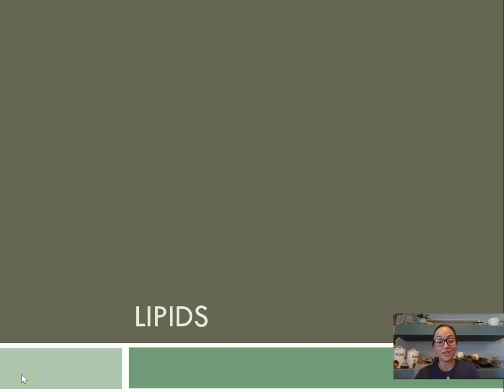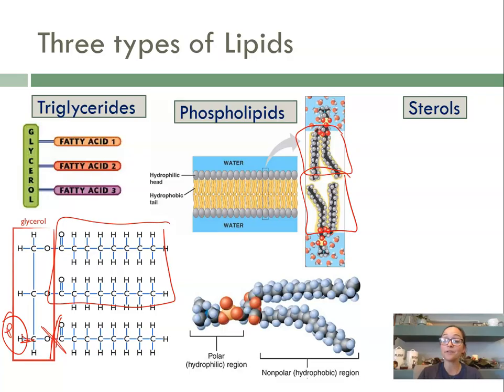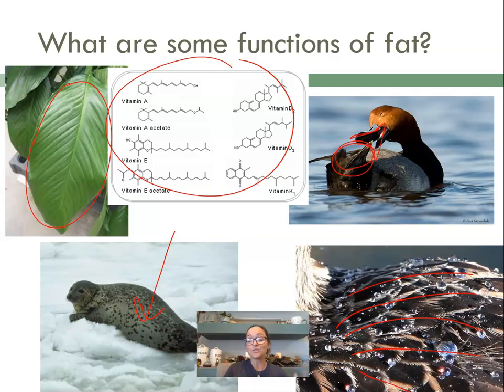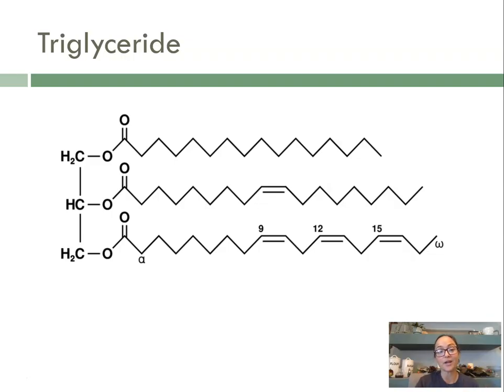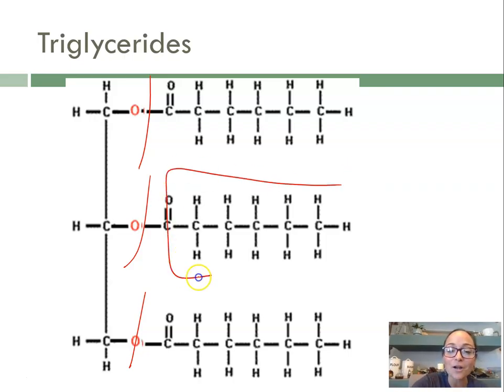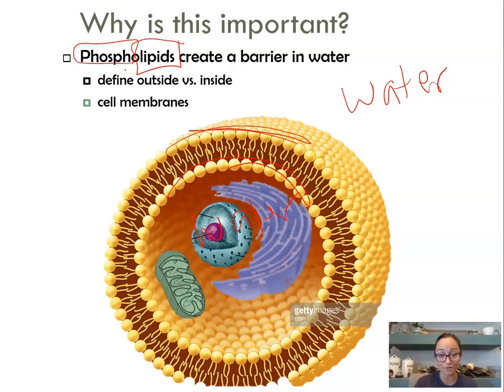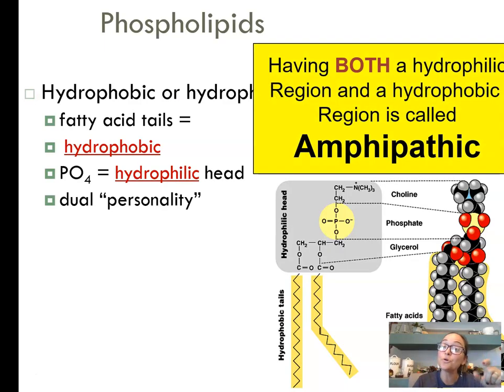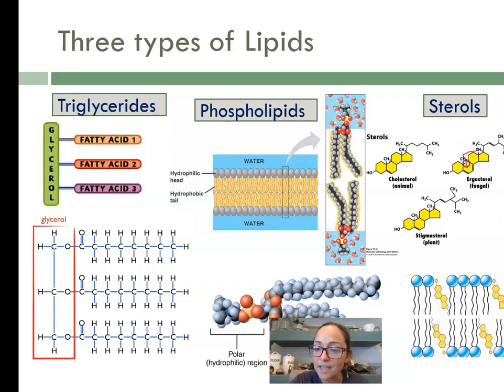Lipids AP Biology Topic 1.4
If you are interested in a notes/worksheet/handout I made to go with this video, check it out